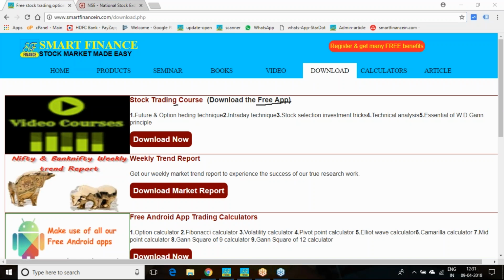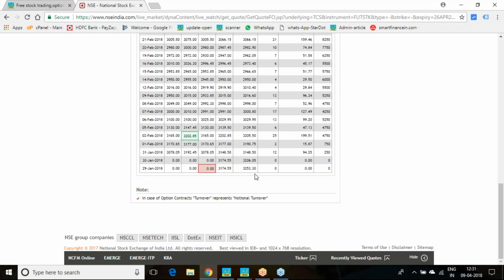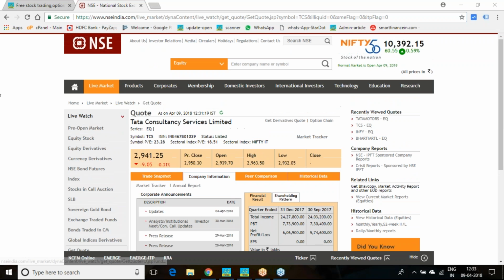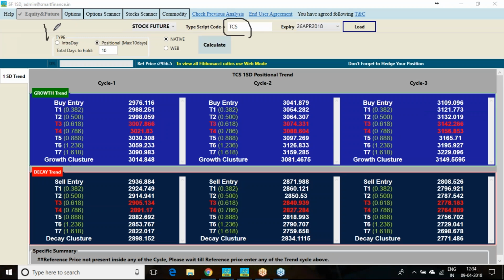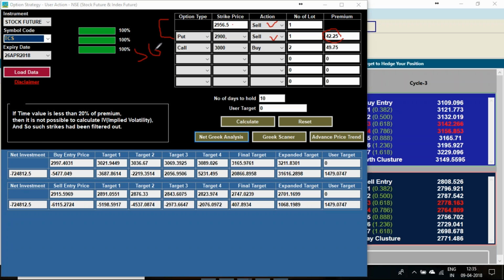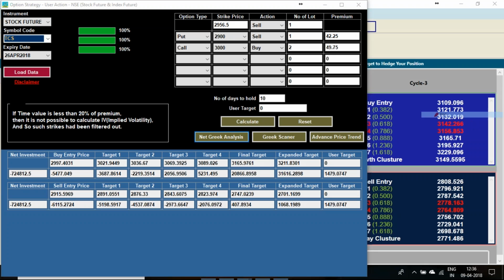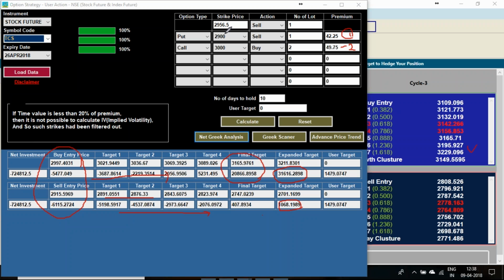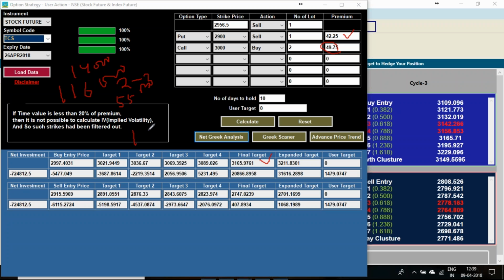Best result month option strategy in TCS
TCS result on 19th April 2018. For this result month the best option strategy one trader can initiate in TCS for the coming 10 trading days.